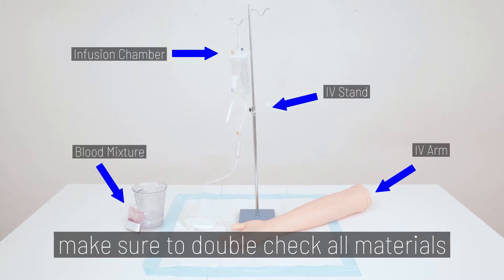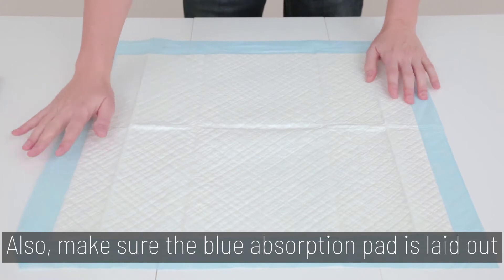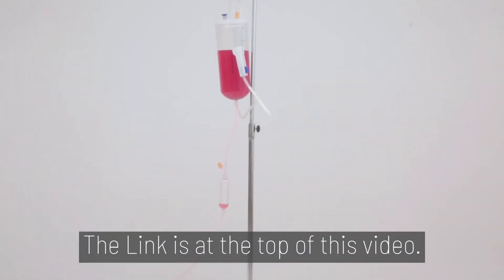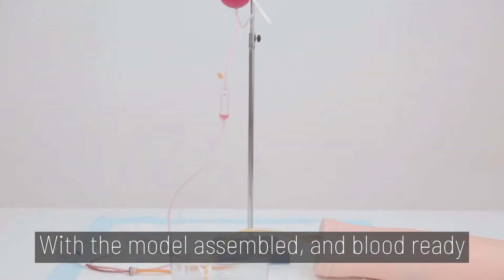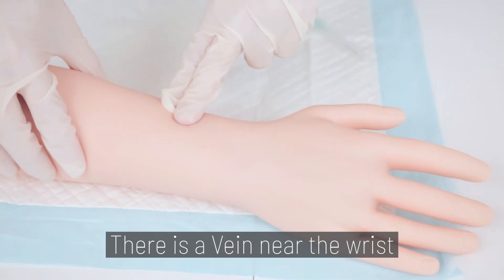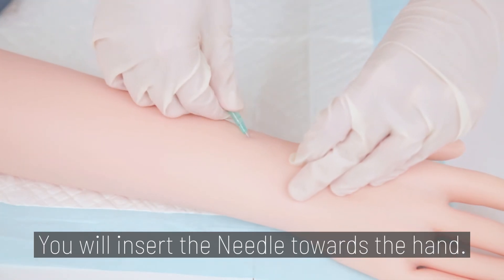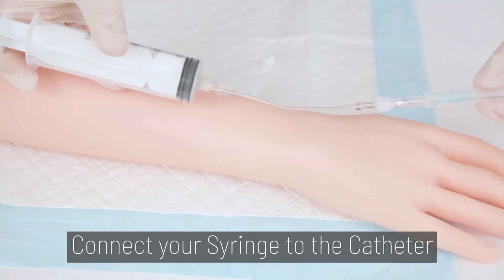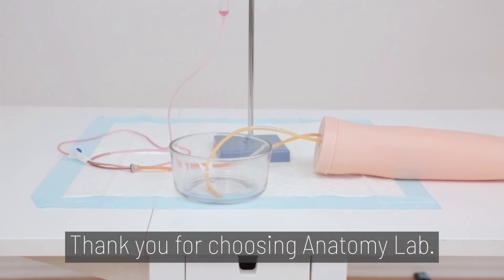Practicing IV Catheterization w/ the Anatomy Lab Venipuncture & IV Practice Arm Kit & Simulation Arm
This is a step by step guide to the assembly of the Anatomy Lab Venipuncture and IV Practice Arm Kit and Simulation Arm. Other videos in this series include: